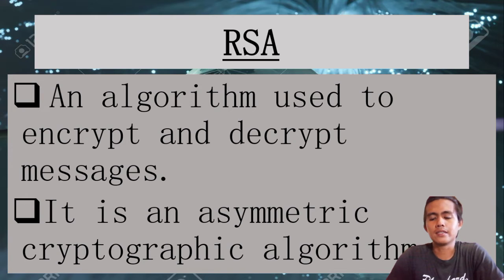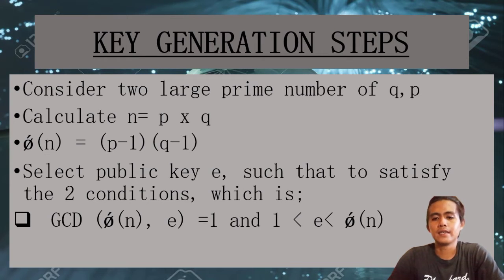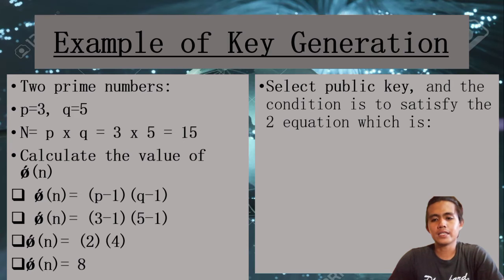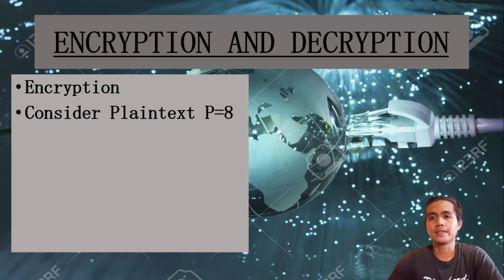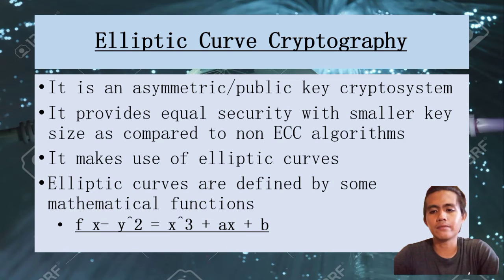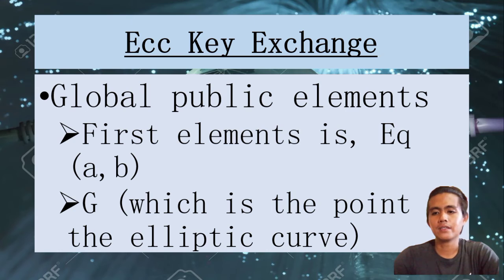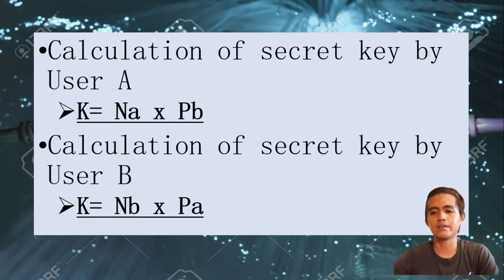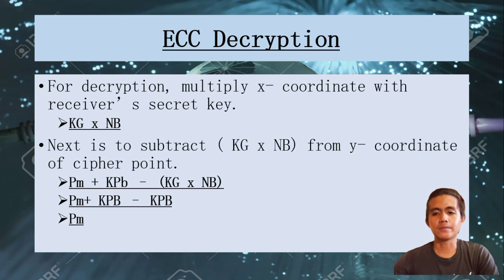RSA Calculator and Elliptic Curve Cryptography